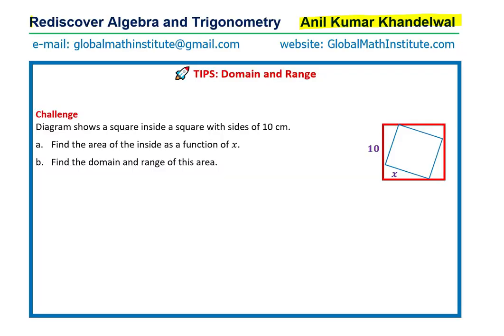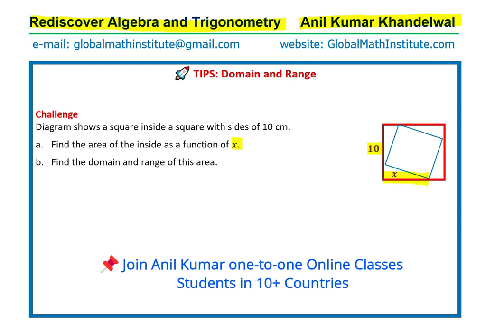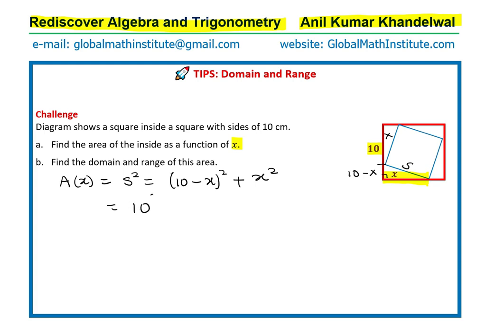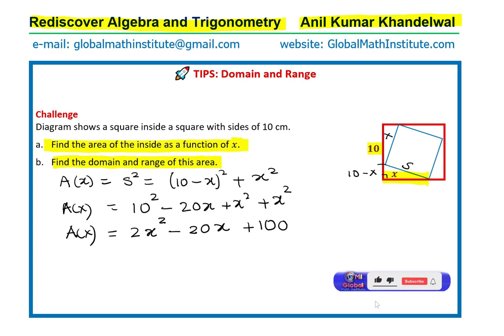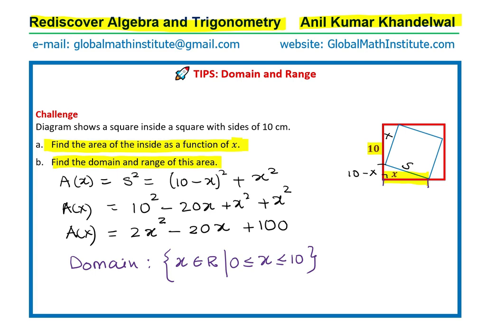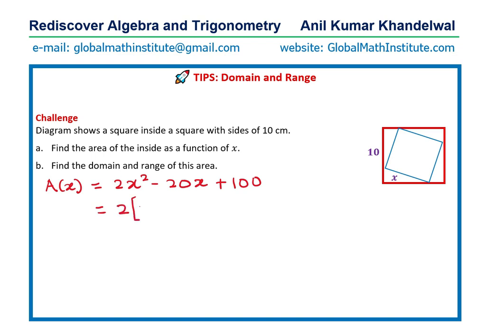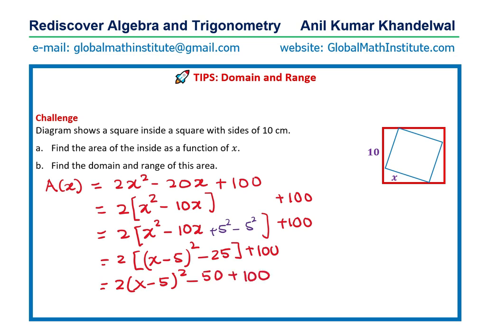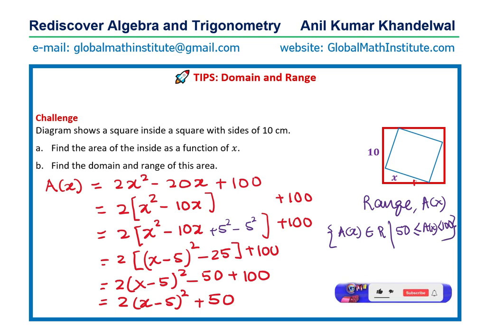Domain and Range : Square Inside a Square Area Function Explained Rediscover Algebra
Square Inside a Square 🟦 Area Function, Domain & Range Explained

Explore one of the most elegant geometry challenges — a square inside a square!
In this video, we find the area of the inner square as a function of x and determine its domain and range step-by-step.
A perfect example for Grade 9–10 students, IB Math learners, and anyone exploring functions through geometry.
✅ Understand geometric transformations
✅ Write algebraic models
✅ Analyze domain and range visually

Join my one-to-one online math classes for personalized guidance and excellence.
• Explore playlists for SAT Math, Algebra, and Functions